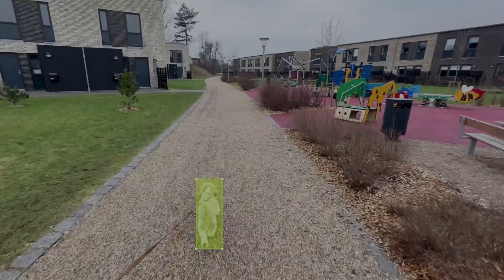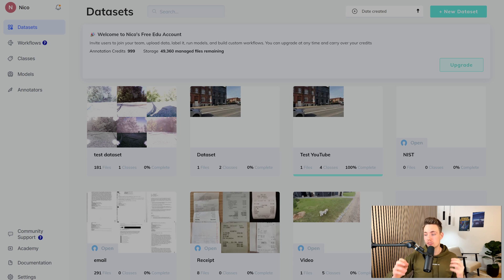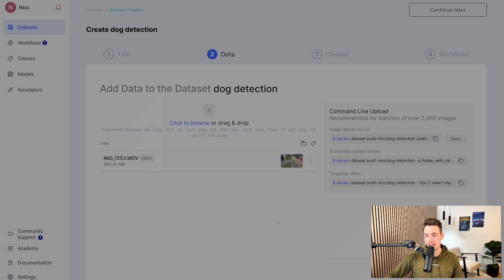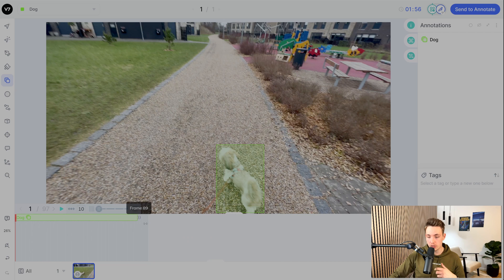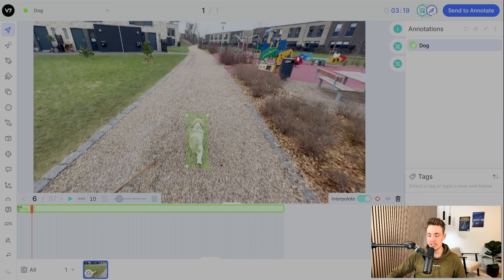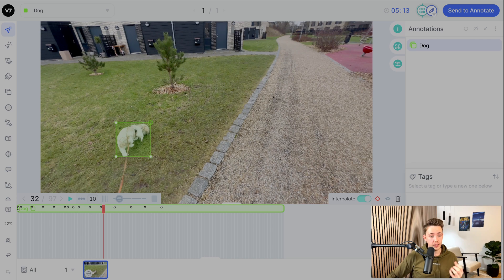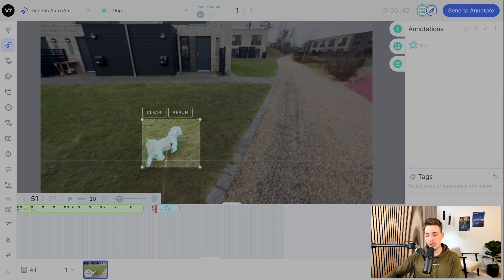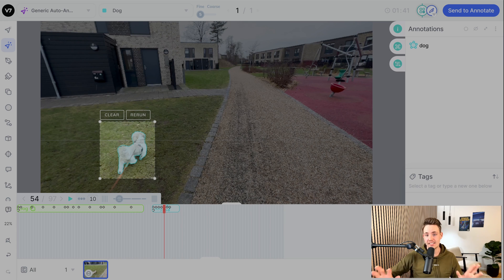Video Annotation for Machine Learning | V7 Data Annotation Tutorial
Video annotation used to be a challenging task, requiring a great deal of time, effort, and expertise. However, with the right software, the process can be now streamlined and automated. If you're looking for a tool to help you with video annotation, consider giving V7 a try and see the difference it can make.

Timestamps:
0:00 - Introduction
1:15 - How to upload and pre-process the videos
2:55 - Annotating videos with bounding boxes for object detection
3:50 - Using frame interpolation and keyframes
6:05 - Auto-annotations and video instance segmentation
8:30 - Conclusion